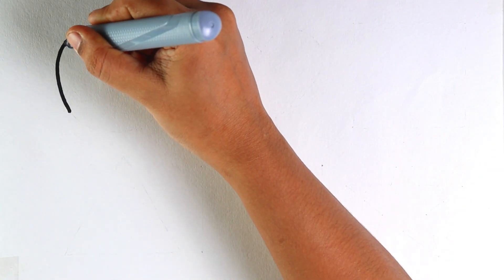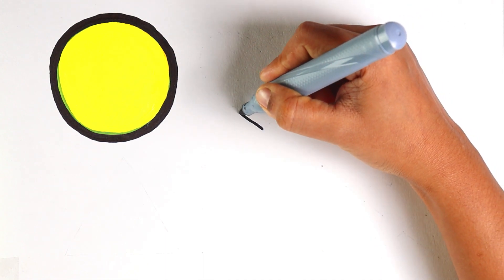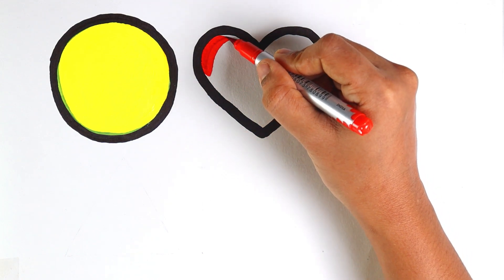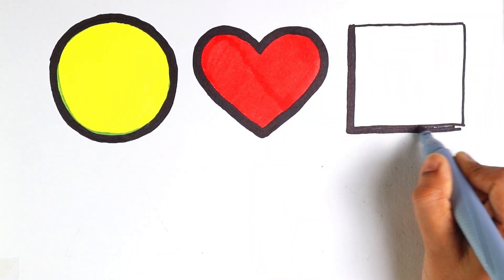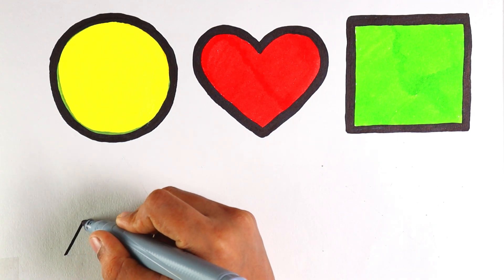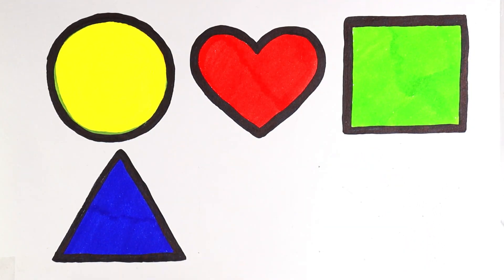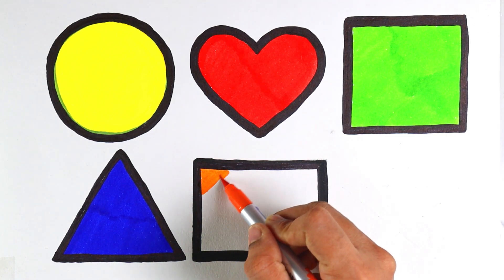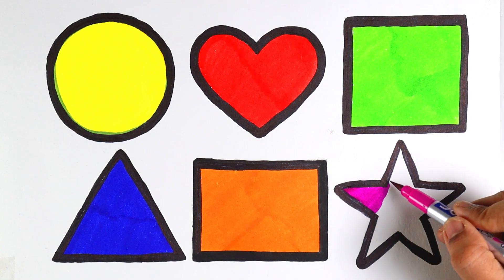How to Draw Shapes For nursery kids and Toddlers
Let’s learn how to draw and colour shapes for kids and toddlers